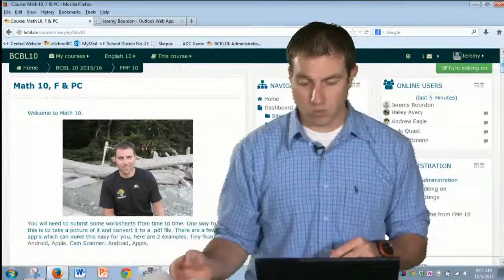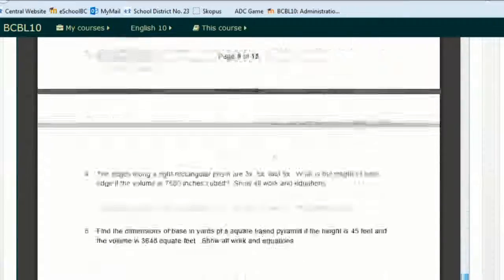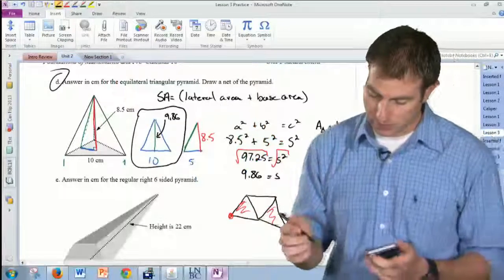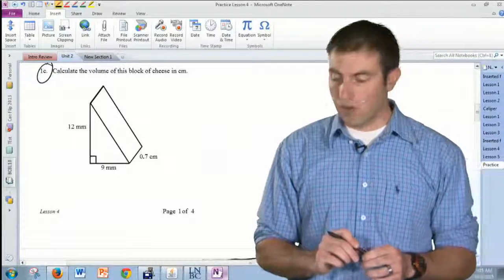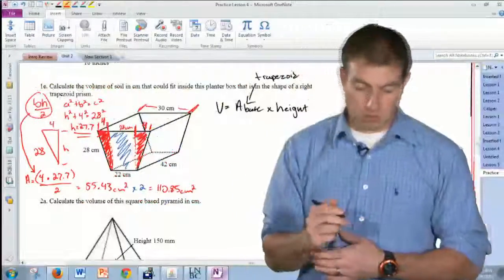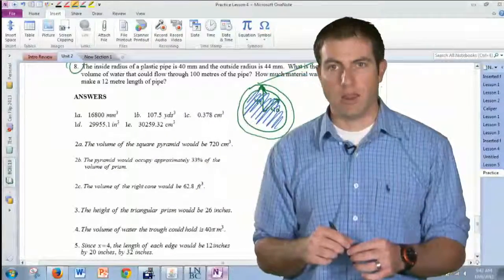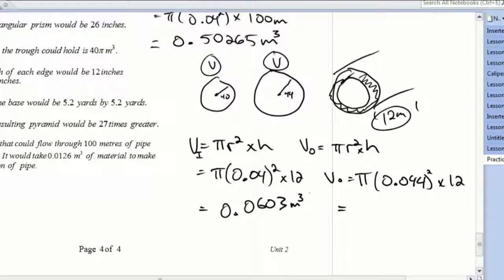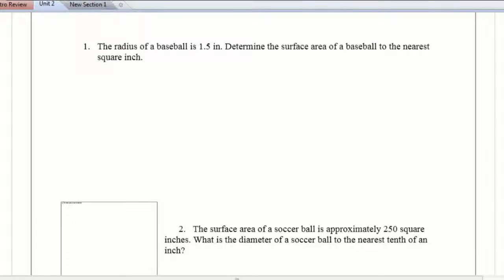Math 10 Oct 06, 2015